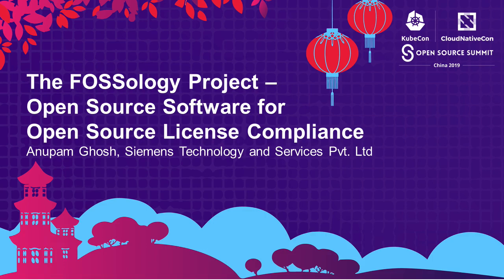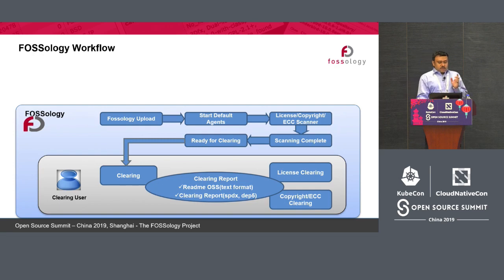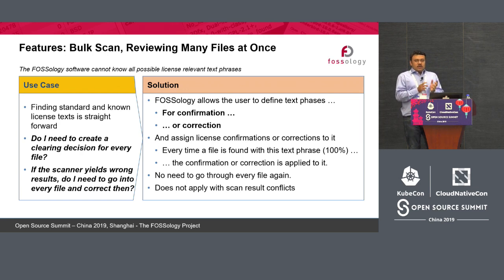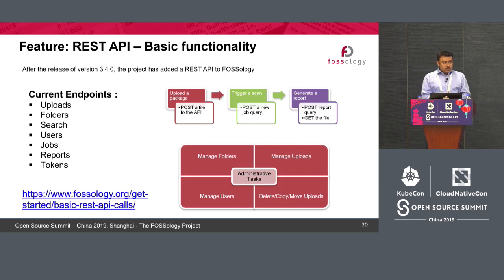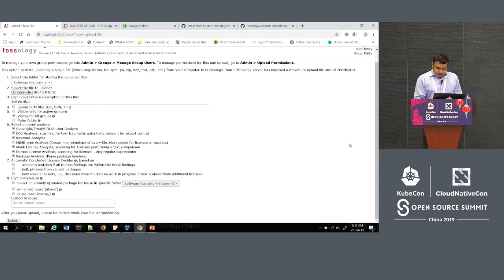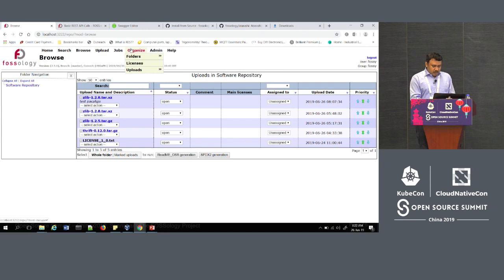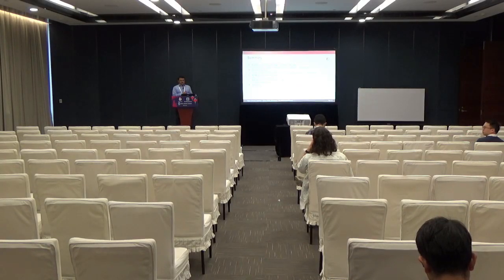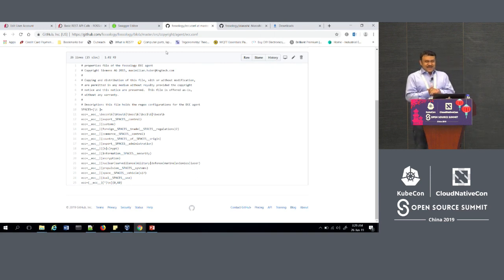The FOSSology Project – Open Source Software for Open Source License Compliance - Anupam Ghosh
The FOSSology Project – Open Source Software for Open Source License Compliance - Anupam Ghosh, Siemens Technology and Services Pvt. Ltd

In collaborative project development, it is important to get an insight of the open source software, to determine involved licensing and license obligations. FOSSology is a software project that is specialized in identifying license relevant statements. It can also scan source code for Copyright notices, Keywords and Export control relevant statements. FOSSology lets users generate compliance documentation according to the organization's needs, in a variety of data formats such as SPDX tag-value, RDF.  FOSSology, is a Linux Foundation collaboration project, licensed under the GPL-2.0.  Recently, new technology has been introduced for FOSSology, which is going towards more automation by providing a REST API for example. New scanning approaches have been developed which enables more automation at imprecise licensing. This presentation explains how users of FOSSology can use the new features.